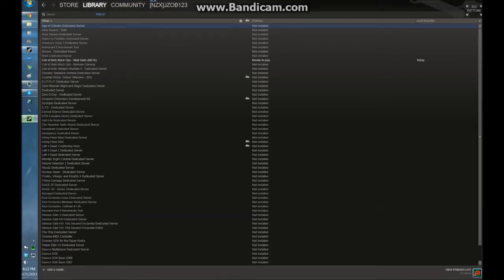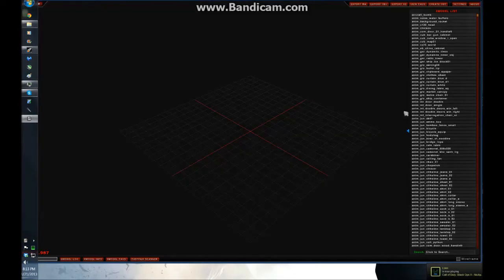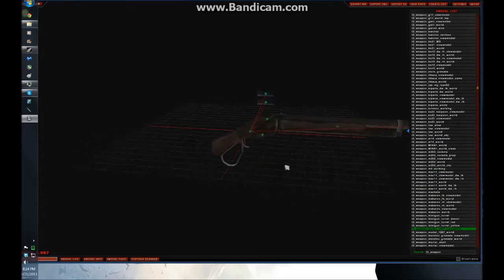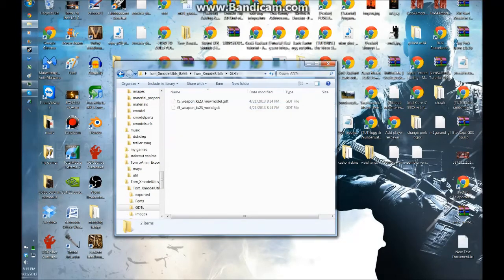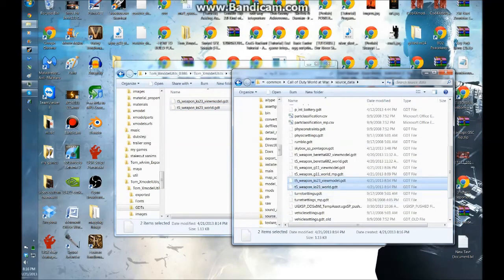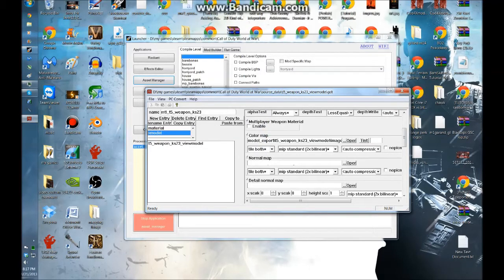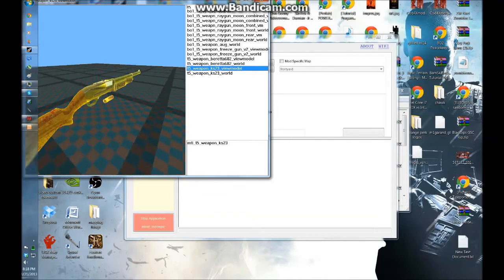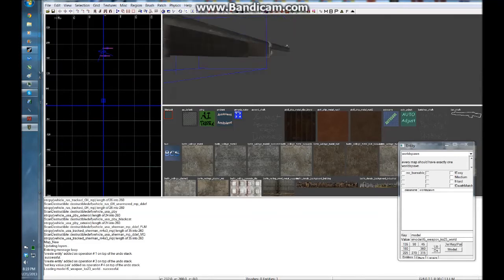How to port BO1 guns to WaW without Maya 8.5 part1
links will be posted on the tut.